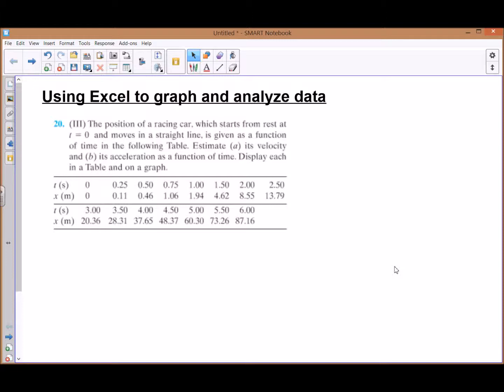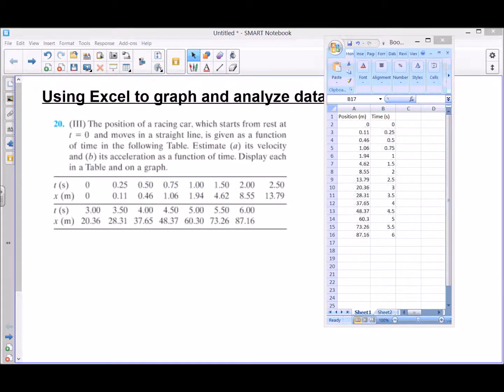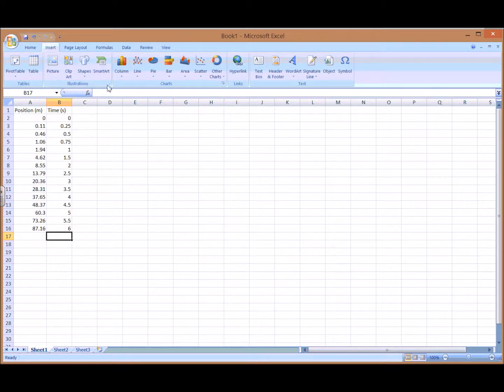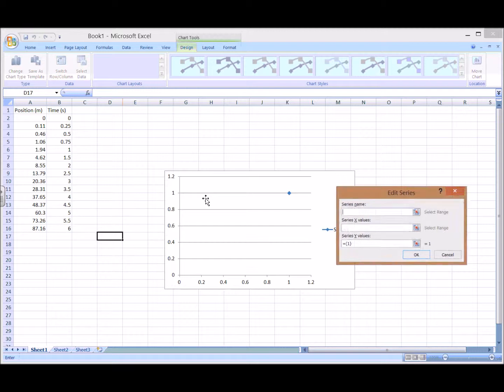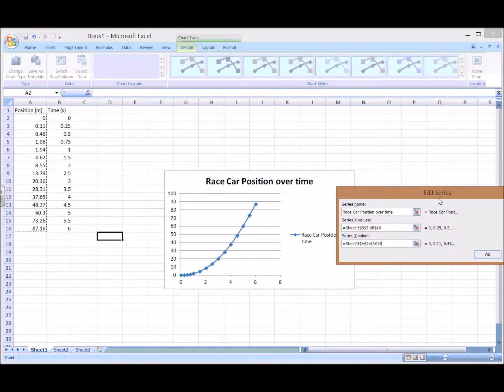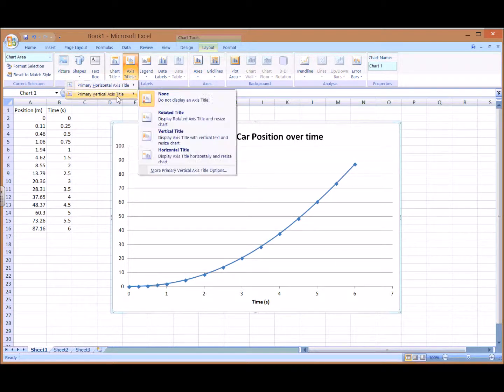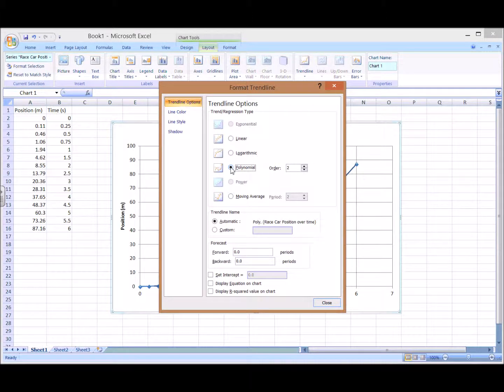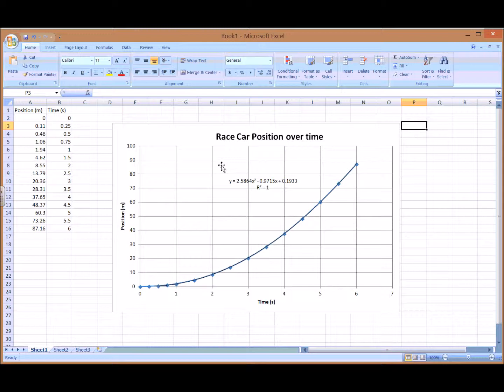Graphing Data with Excel